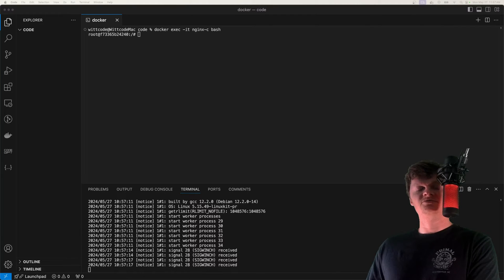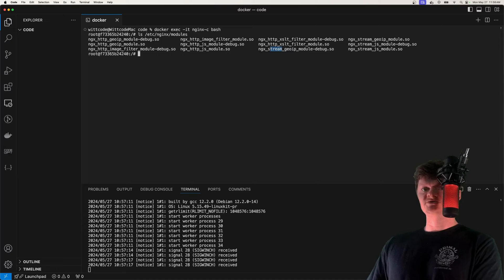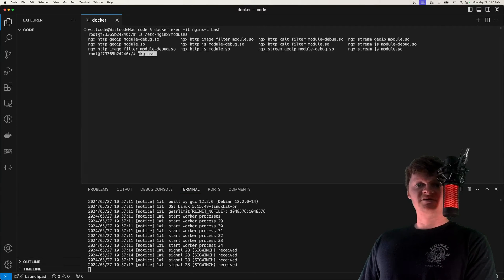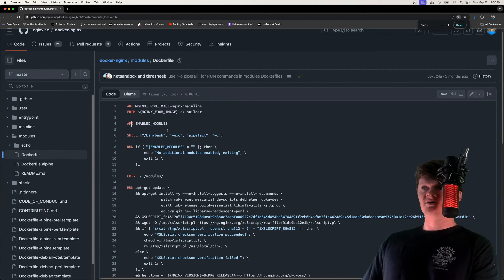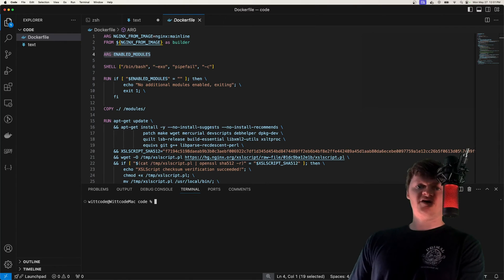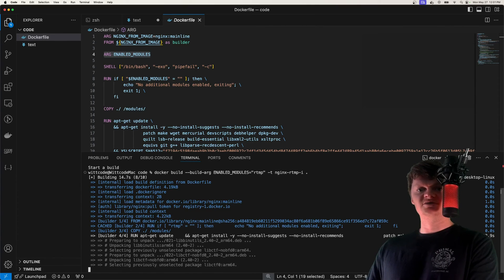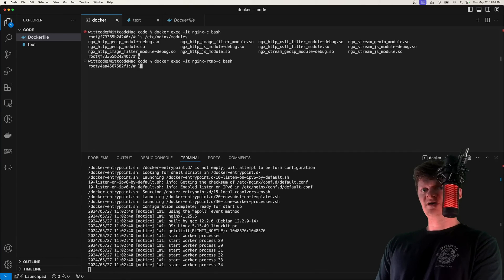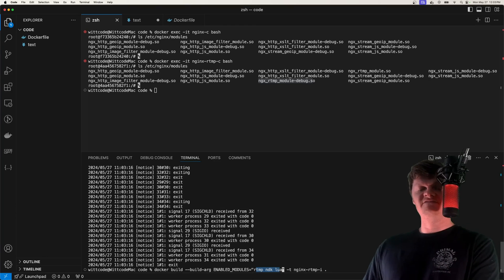How to Add Modules to Nginx Docker Image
Learn how to add modules like RTMP, Lua, etc. to Nginx using the official Nginx Docker image. We will also go over Docker build arguments and how to use them.

⌛ Timestamps
0:00 - Introduction
0:08 - Nginx Modules
0:47 - How Nginx Module Installation Works with Docker
1:46 - Creating the Dockerfile with cURL
2:05 - Docker Build Arguments
3:00 - Checking for 3rd Party Nginx Modules
3:27 - Installing Multiple Nginx Modules
3:44 - Outro